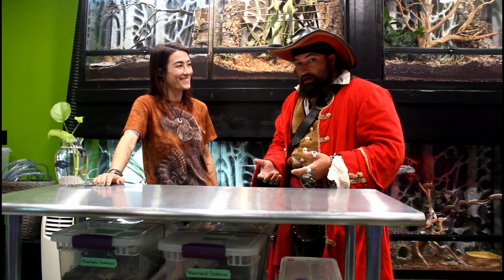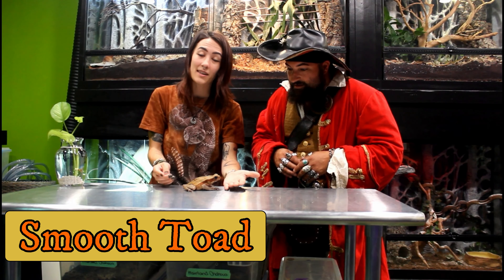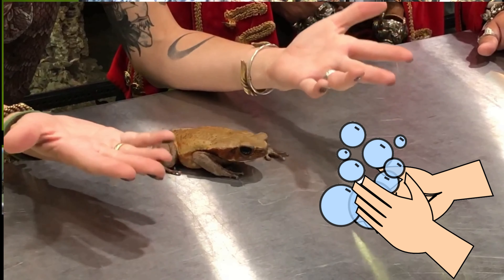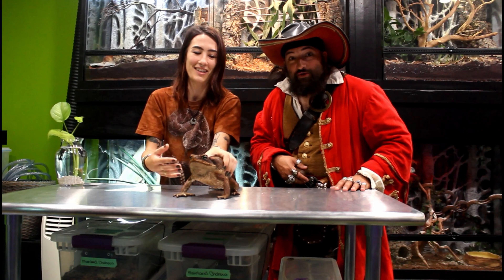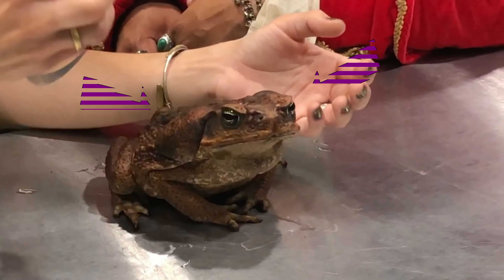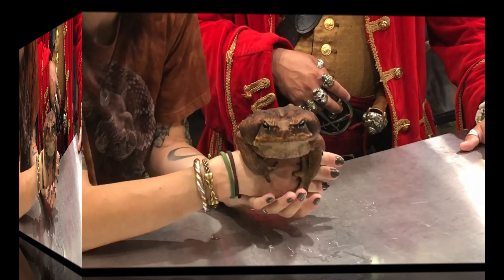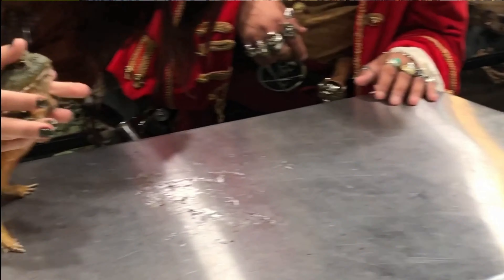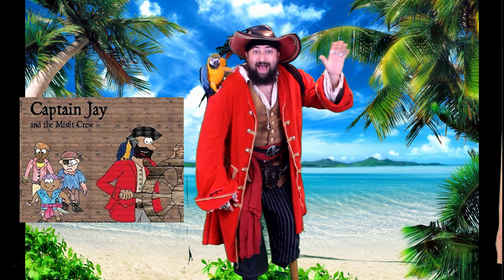Pirate Captain Jay Learns Amphibians | Learning Videos for Kids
Captain Jay learns all about amphibians in this educational animal video for kids.  Come on an adventure to Zoo Creatures where Pirate Captain Jay learns all about different types of amphibians.  Learning is fun in this animal adventure.  Frogs, Toads, Salamanders and more!

Learning can be fun, Captain Jay hosts an educational channel for kids teaching lessons of ABC's, numbers, shapes, colors and more.  Join Captain Jay every week on his learning adventures!

Travel to Plaistow NH, to Zoo Creatures in this animal exploration video.  Learn what amphibians eat, and how they move, and how to safely interact with these peaceful creatures!  Lot of things to learn in this educational learning video with Pirate Captain Jay.,